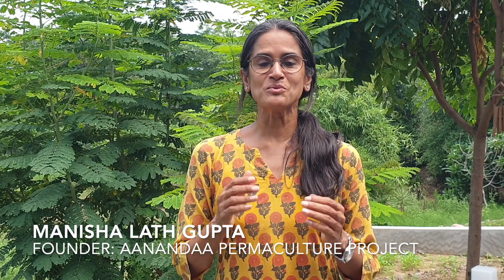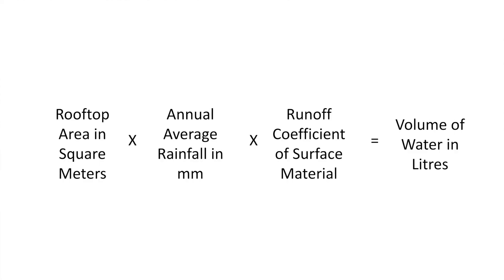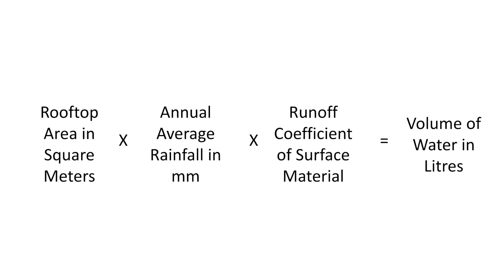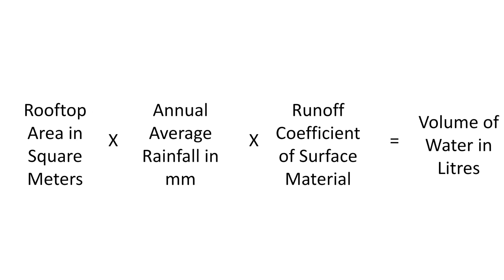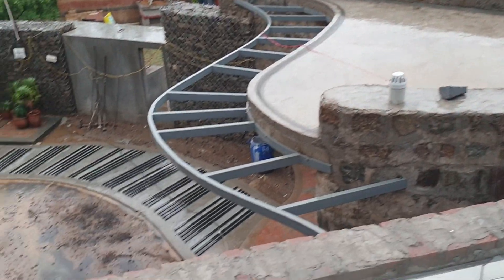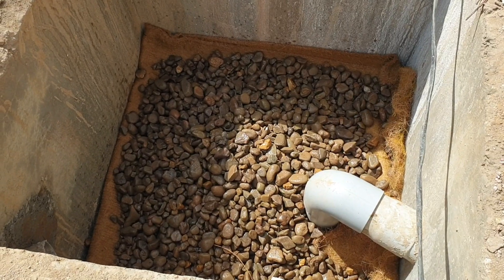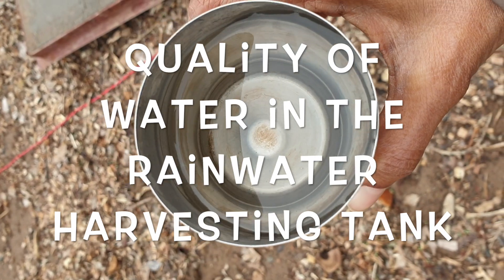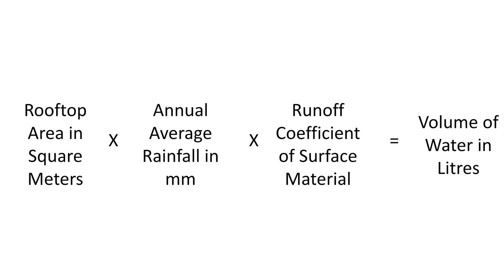Build Water Self Sufficiency with Rooftop Harvesting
In this new series titled Sustainable Home, we will take you through a series of videos on how to build a sustainable home. At Aanandaa, we are building an innovative and creative home, which is as sustainable as possible.

An essential feature of a sustainable house is rooftop rainwater harvesting. In our sustainablehouse, we have designed a simple waterharvesting system, which allows us to harvest upwards of 100,000 litres of water each year.

You may not be aware of how much rainwater is falling on your rooftops, and simply making its way to the drains. If you would like to know how much water you are getting, use this simple formula.

Rooftop Area (in sq m) x Annual Average Rainfall (in mm) x Runoff Coefficient of the material used on your rooftop = Total Rainwater you receive annually (in Litres).

In our sustainablehouse, the rainwater makes its way to the drain, which descends down to the ground level, and through many interconnecting chambers makes it way to the rainwater filter.

The rainwater filter is made of alternating layers of gravel and gro textile. The rainwater falls to the bottom of the rainwater filter, and gets cleaned in the process. The clean water rises to the top, and through the outlet pipe, enters the rainwater harvesting tank.

Once the rainwater harvesting tank is full, it pumps this water into the triple tank (which is the larger tank) and in turn, it pumps water into the overhead tanks.

When the tanks fill up to the brim, the overflow finds its way to our ponds. We can see the overflow clearly, indicating to us that the rainwater tanks are FULL.

You will be amazed at how much water is falling on your rooftops. Why don't you calculate an approximate volume, and share it in the comments section. Maybe you can think of a way to harvest the water from your rooftop too?